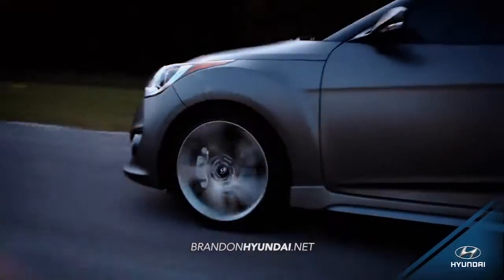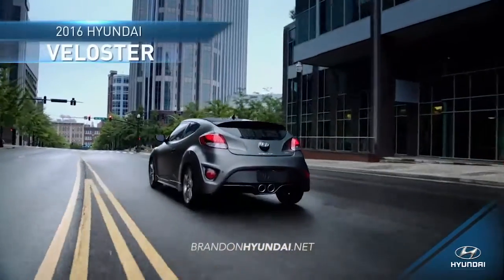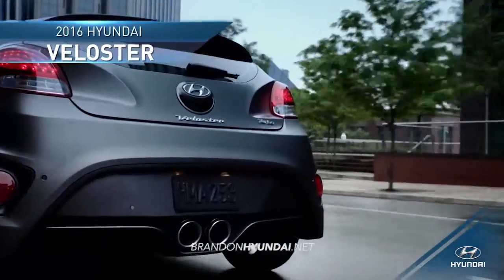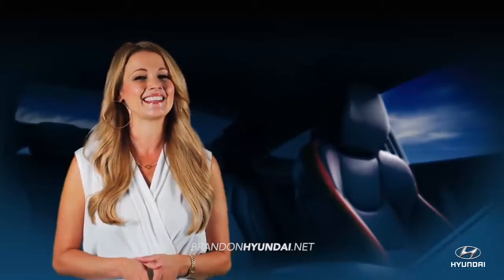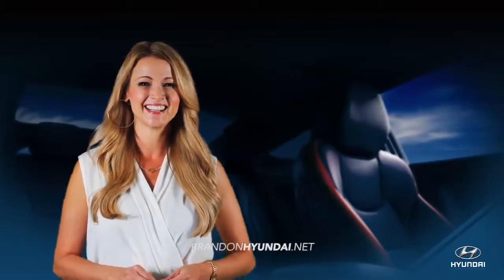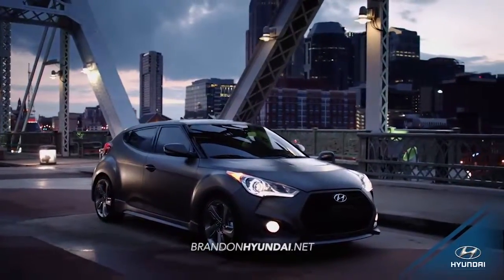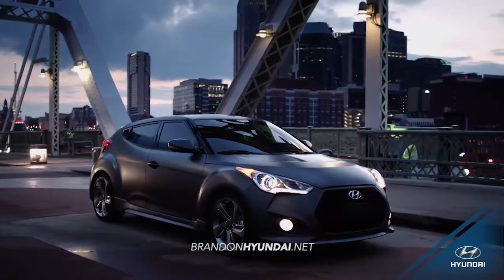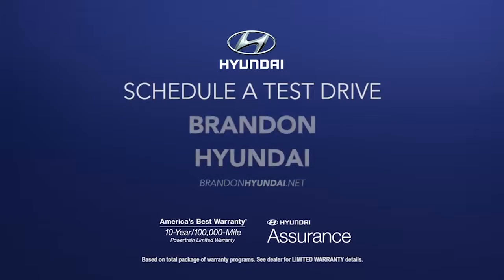hdaa brandon 2016 hyundai veloster overview